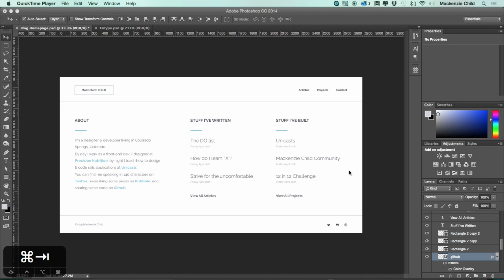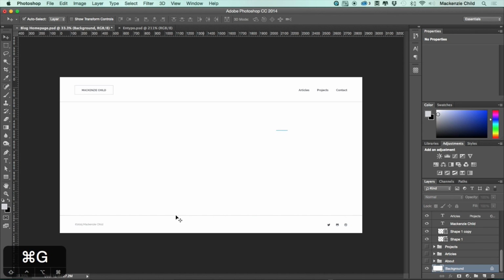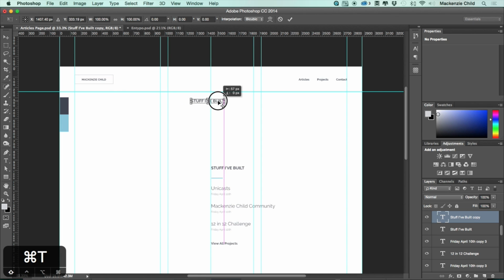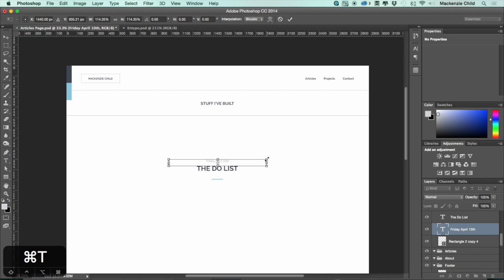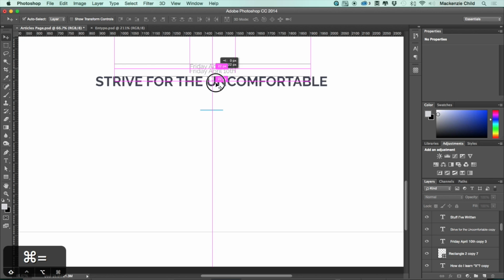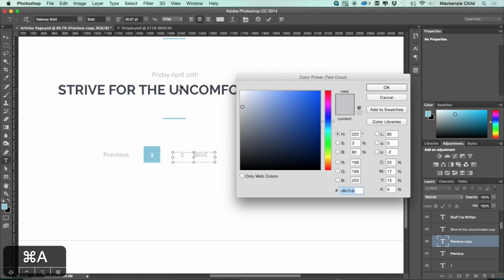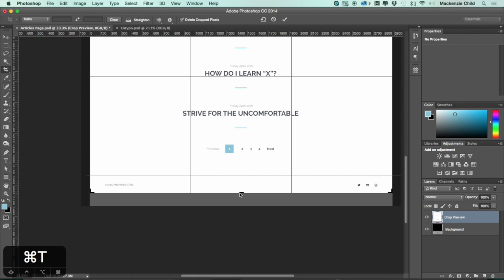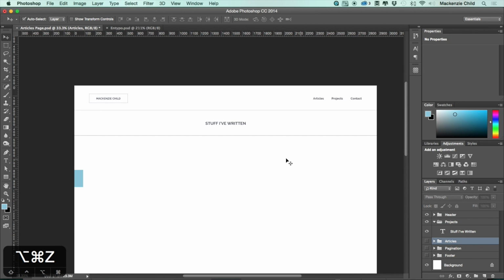Designing the articles page - How to build a blog & portfolio with Rails 4